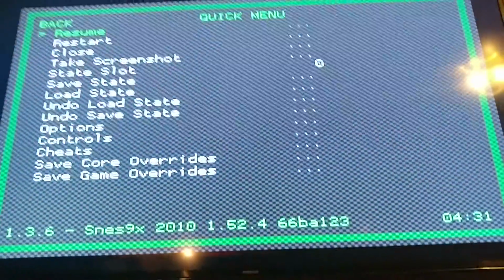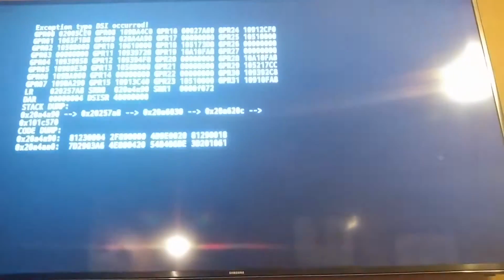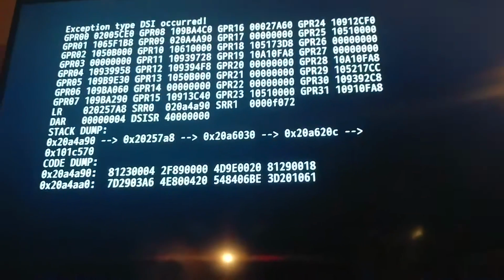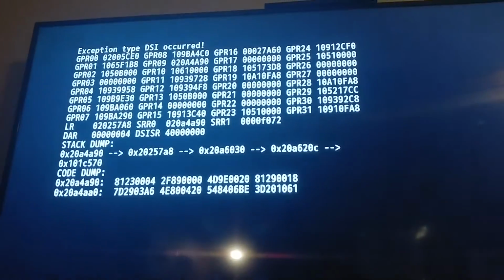Snes9x installed to Wii U Homemenu!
Will release this soon for people.